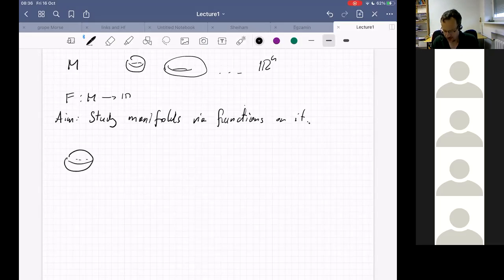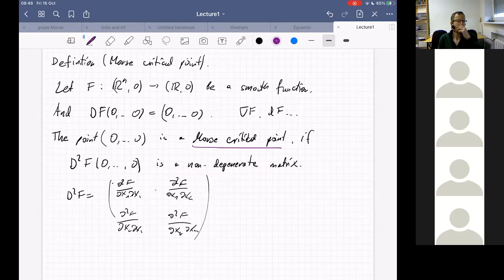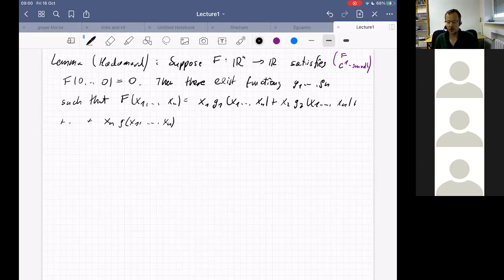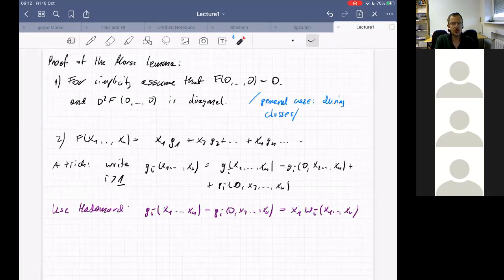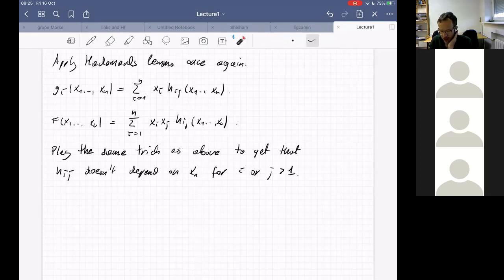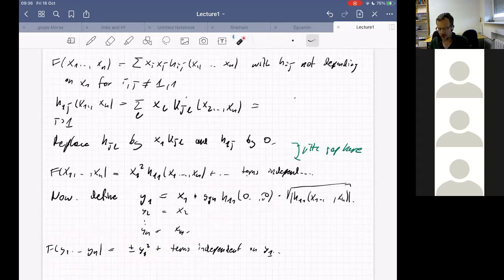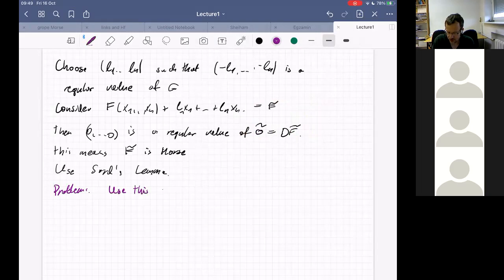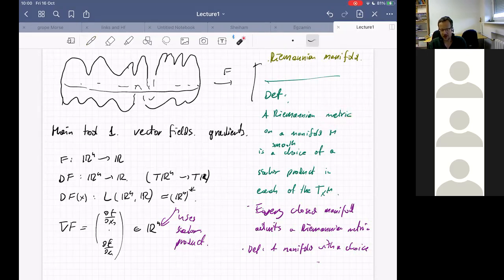Lecture 1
Morse lemma, density of Morse functions